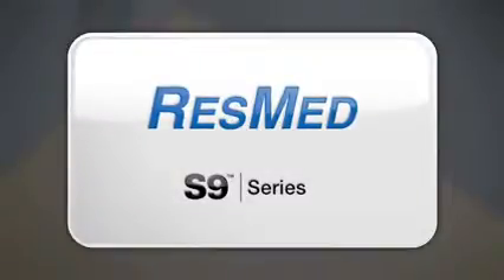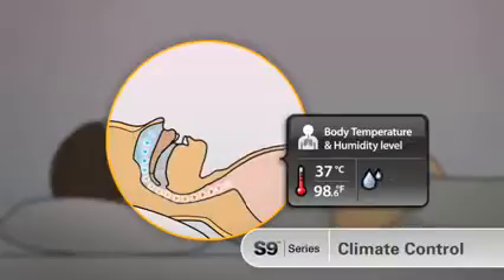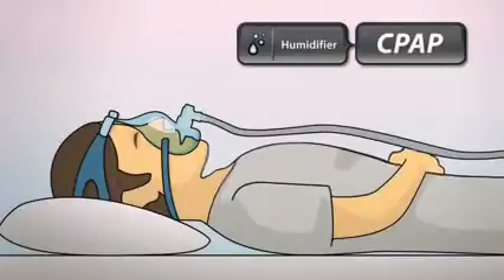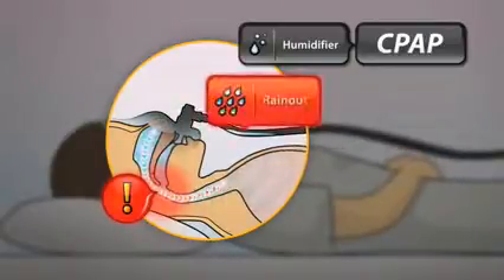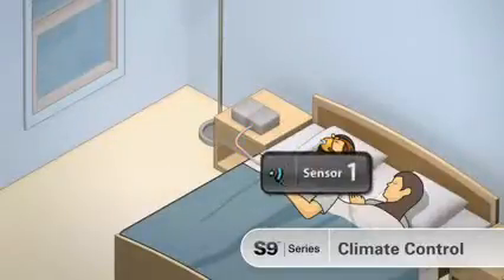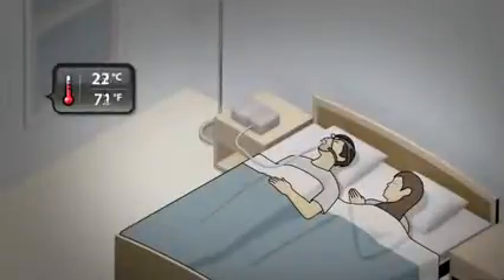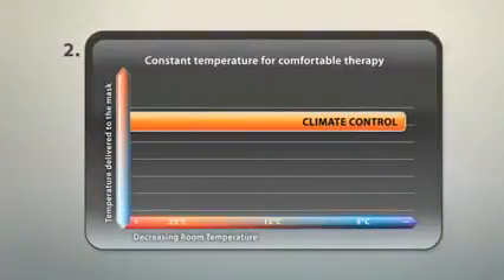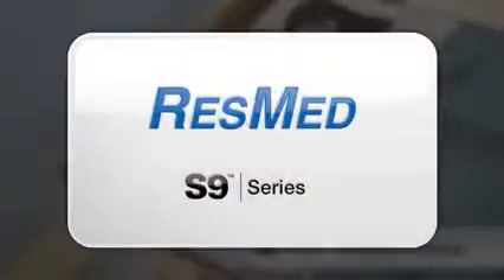Rehabmart.com | Understanding Climate Control in the S9